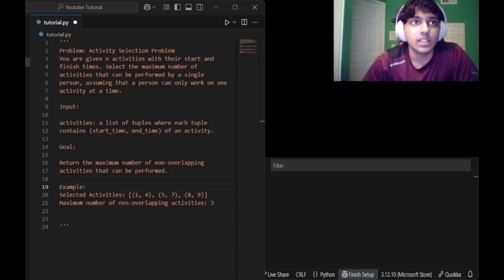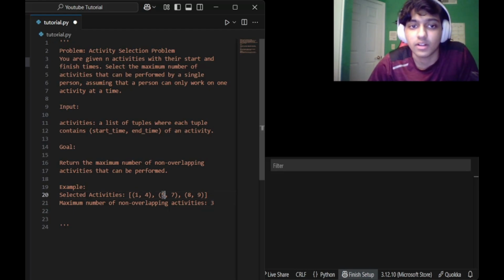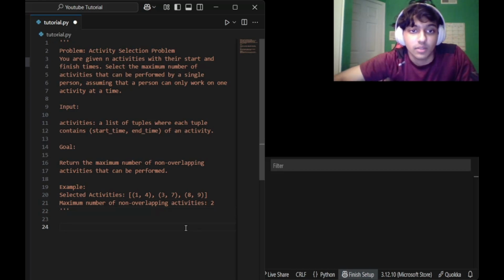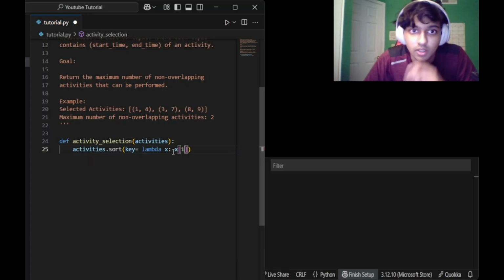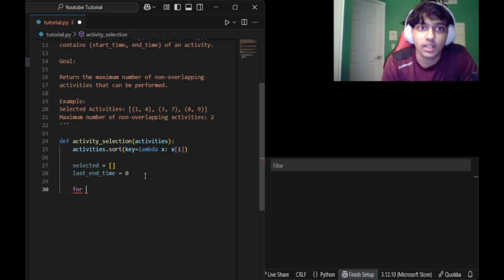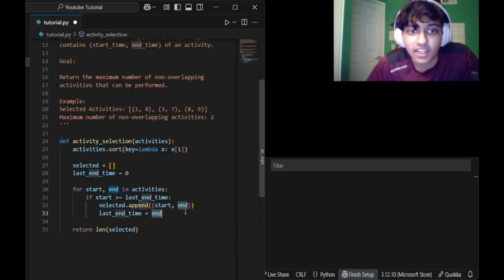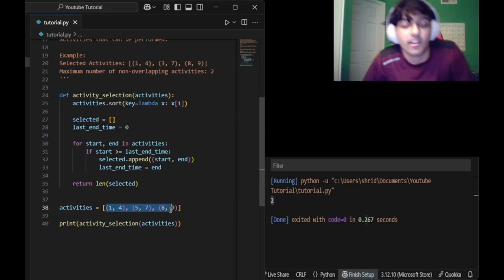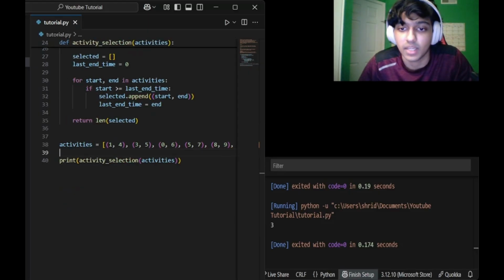Activity Selection Problem (greedy algorithm)